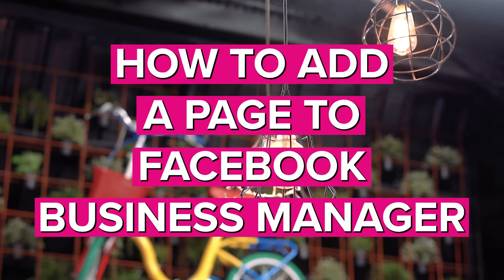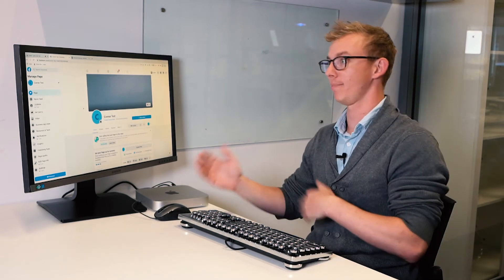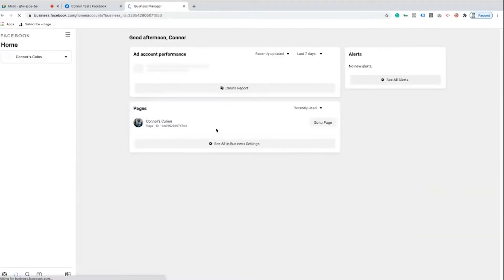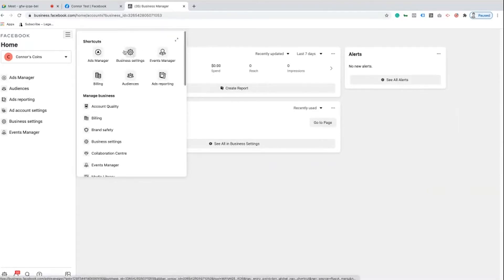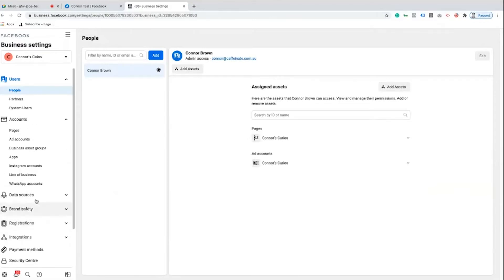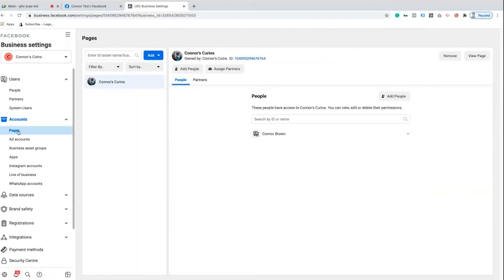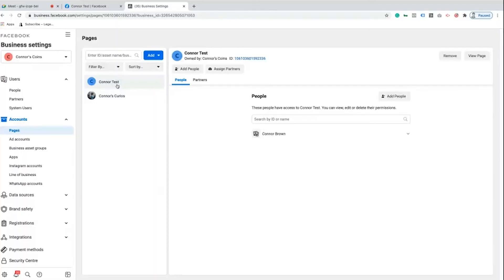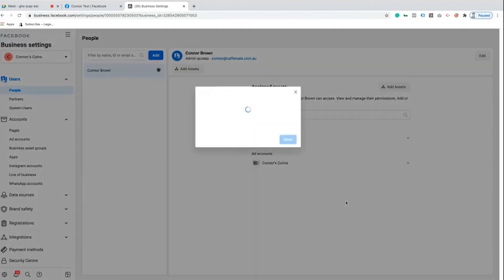Add A Page To Facebook Business Manager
Stuck on HOW to add a Facebook page to your Business Manager?

📣 Head of Marketing Connor explores EVERYTHING you NEED to know about Digital Marketing in our new series Digital Marketing Cafe! ☕️

Welcome to Caffeinate Digital! ☕ This channel is your one-stop destination for all things digital marketing, social media, web design and everything in between.